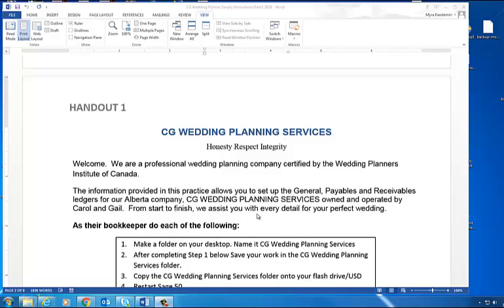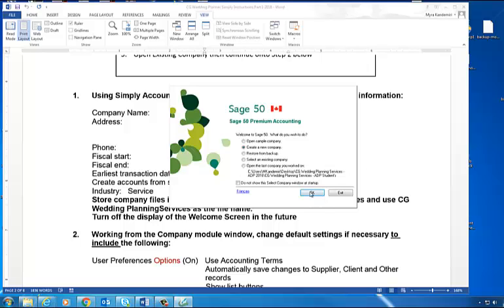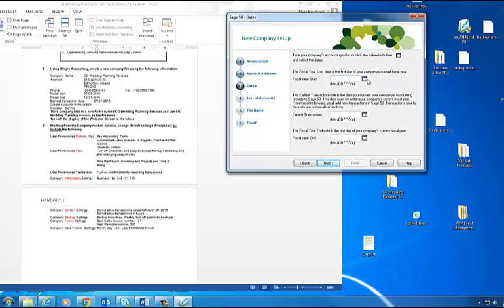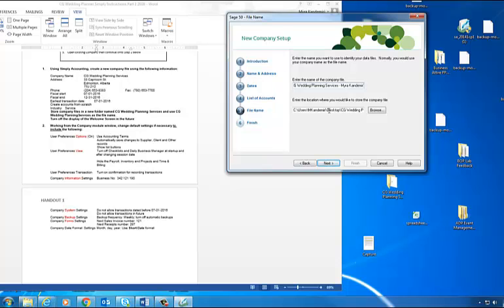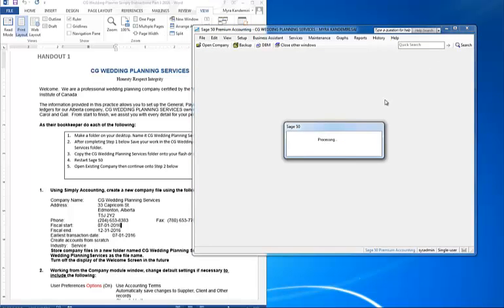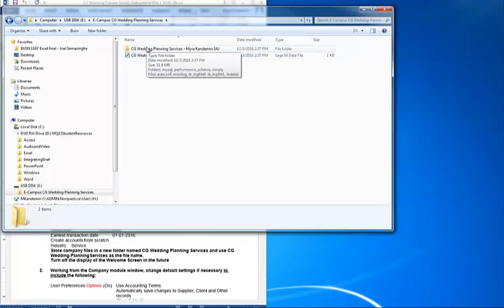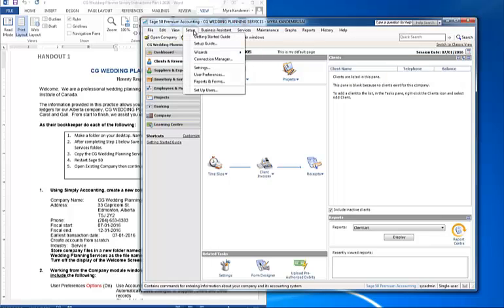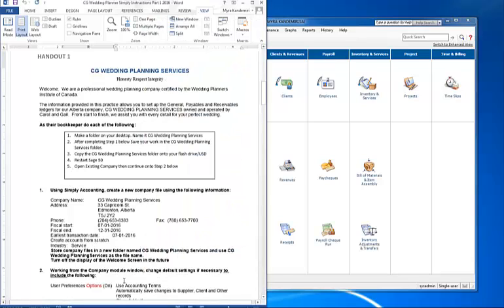Part 3 Saving Folder to USB